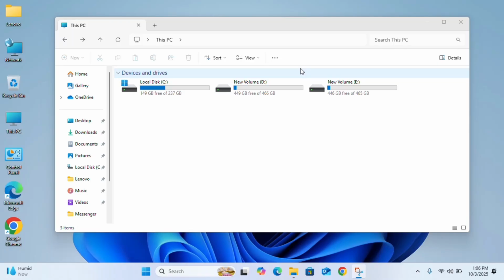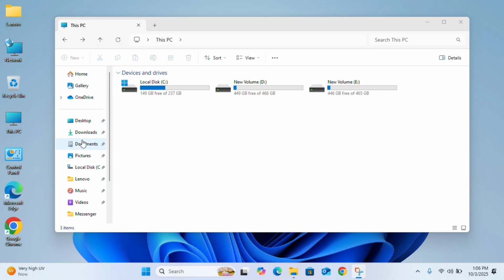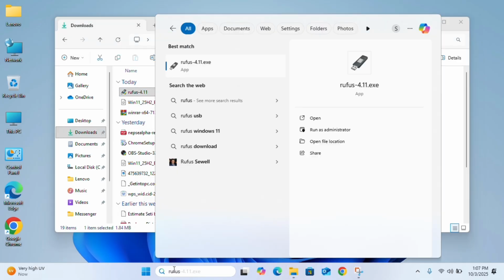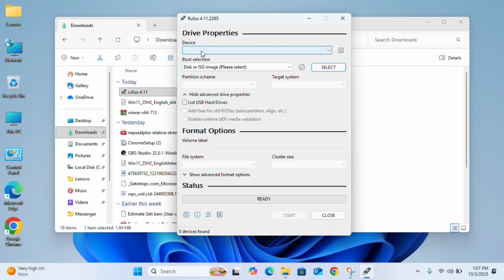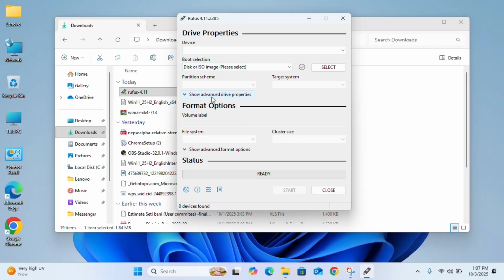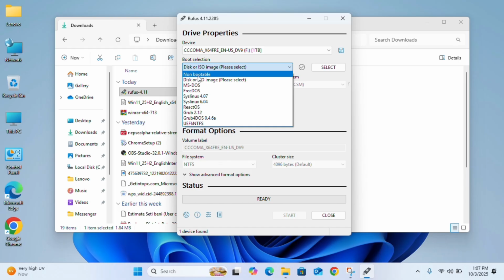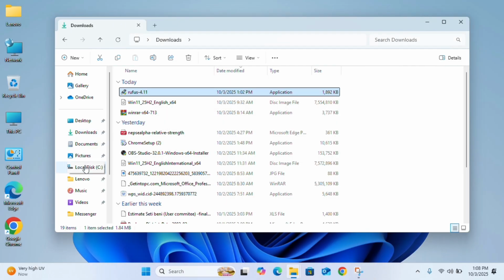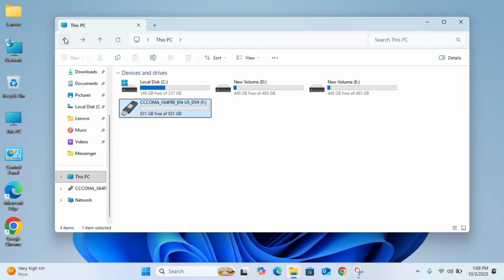Fix USB Not Showing After Rufus Bootable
If your USB drive is not showing after making a rufus bootable, then, you'll get it's fix in a minute in this video. It will solve all kind of problems you're facing after creating a bootable USB drive. This fix is simple and easy and is completely safe helping you to restore the USB drive in your PC.

Solved Queries👇
USB not showing after bootable
usb not showing after rufus bootable
pen drive not showing after rufus bootable
pendrive not show in computeer windows 11
pendrive not show in computer
usb drive not showing up
rufus is not showing usb hard disk
rufus is not detecting my usb drive
rufus device not showing